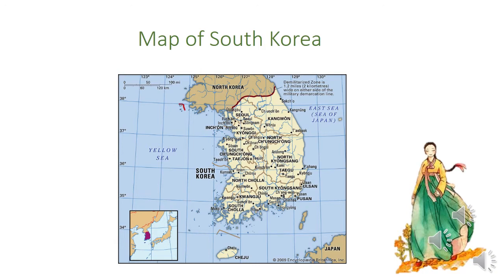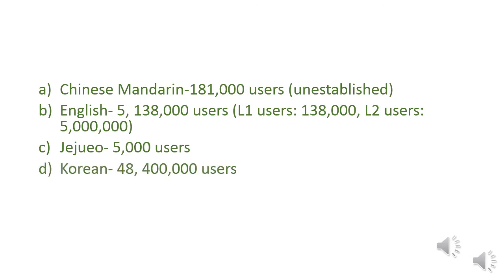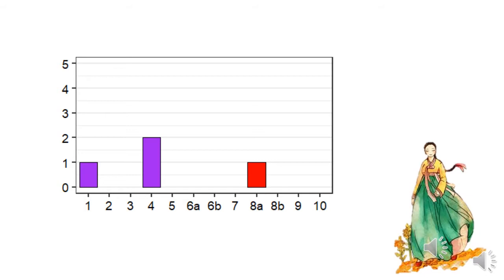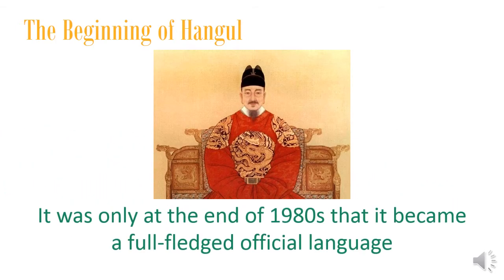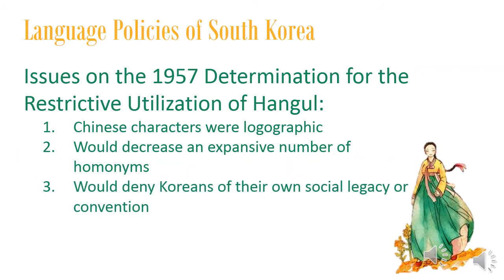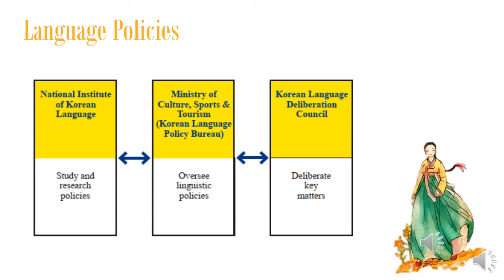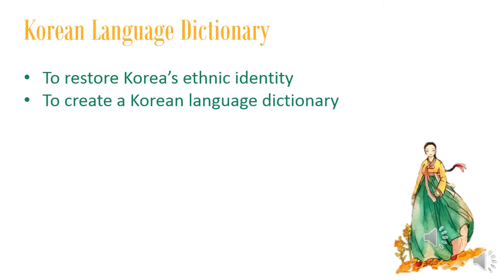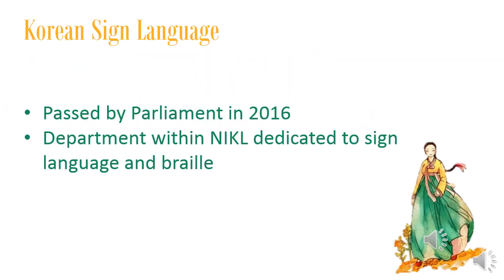Language Policies in South Korea